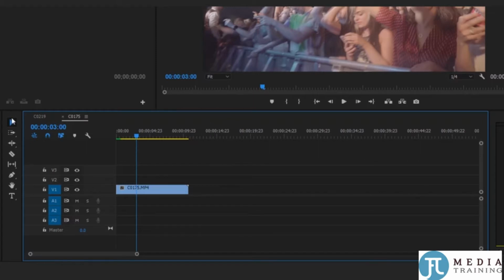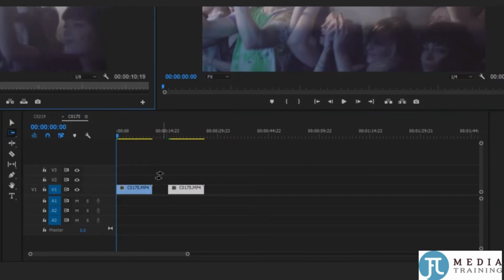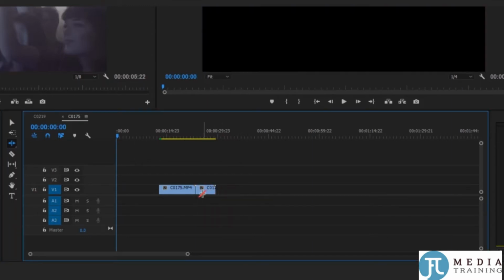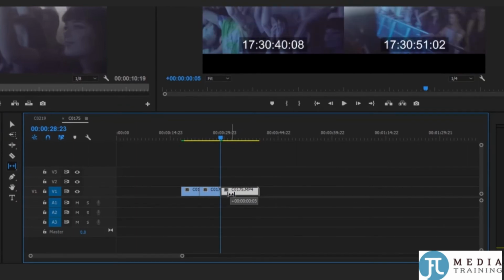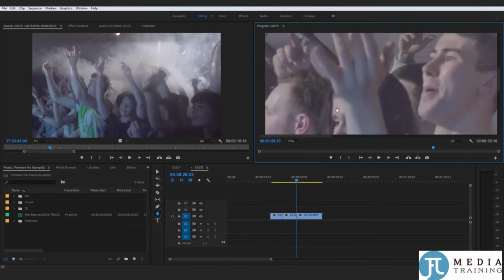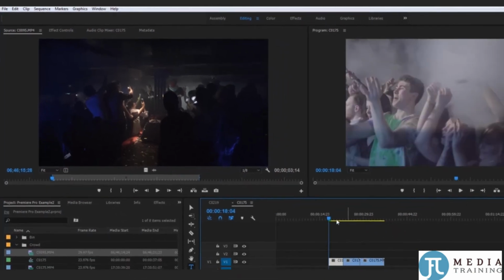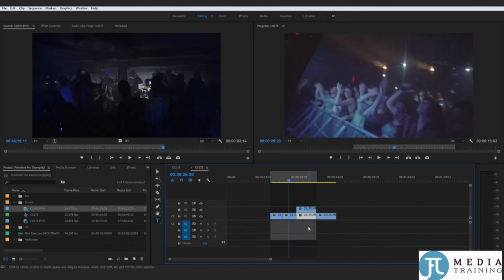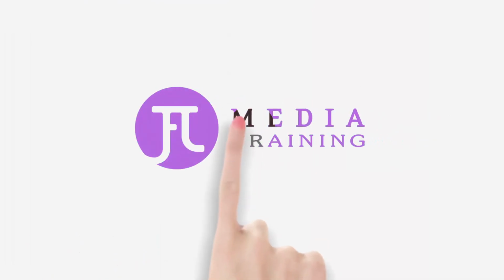courses adobe premiere vancouver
you will learn to edit video in Adobe Premiere Pro CC and get the most out of your workflow. Take a project from beginning to end and learn to organize media, add audio, create transitions, produce titles, and add effects. Take your projects further by sweetening and mixing sound, compositing footage, adjusting color, using advanced editing techniques, managing projects, working with 360 video for VR headsets, animating graphics, exporting, and much more.

1 TOURING ADOBE PREMIERE PRO CC
Starting the lesson
Performing nonlinear editing in Premiere Pro
Expanding the workflow
Touring the Premiere Pro interface
Keyboard shortcuts

2 SETTING UP A PROJECT
Starting the lesson
Creating a project
Setting up a sequence

3 IMPORTING MEDIA 48
Starting the lesson
Importing assets
Working with ingest options and proxy media
Working with the Media Browser panel
Importing still image files
Using Adobe Stock
Customizing the media cache
Recording a voice-over

4 ORGANIZING MEDIA 70
Starting the lesson
Using the Project panel
Working with bins
Monitoring footage
Modifying clips